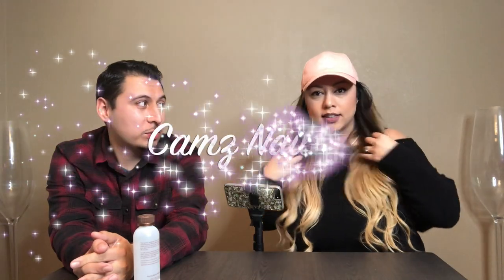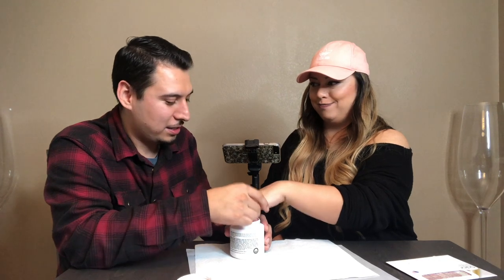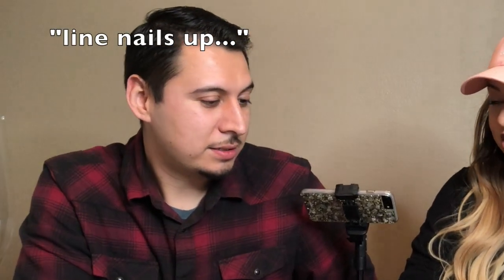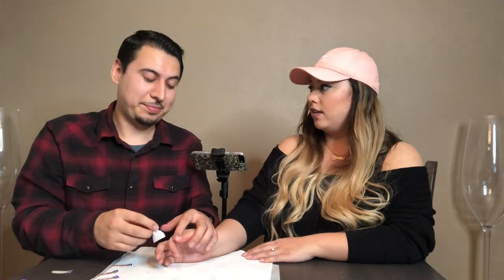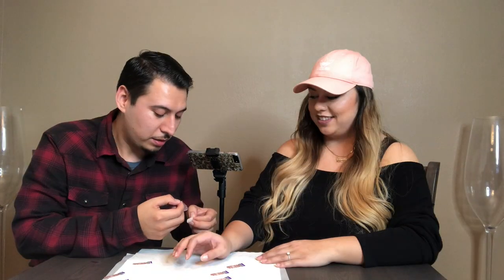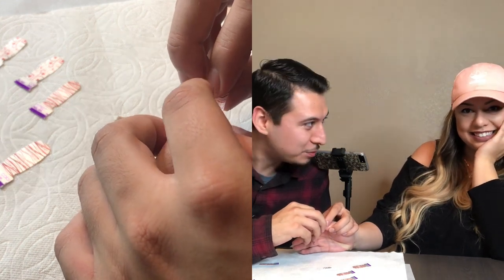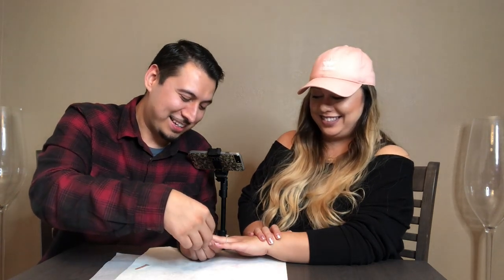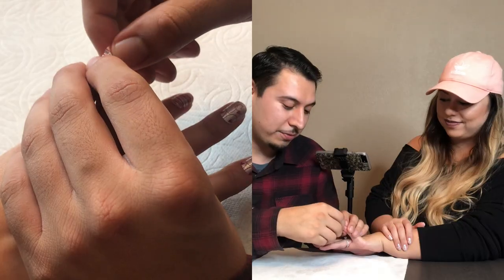My Fiancé Did my Nails!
My Fiancé did my nails for the first time ever, using Color Street nail polish strips!

💅🏼Color Street is 100% nail polish in the form of a strip.
💅🏼You simply peel and stick, but these are NOT nail stickers!
💅🏼They require no heat, tools, or dry time. That's right, dry nail polish, that you can apply in minutes!
💅🏼They last up to 10 days, even though I've definitely had mine last longer than that.
💅🏼They come off with regular nail polish remover.